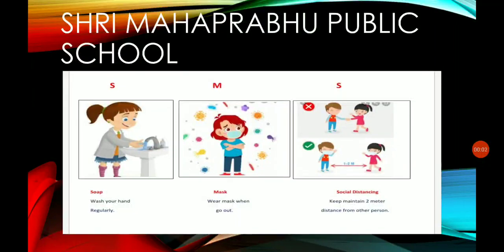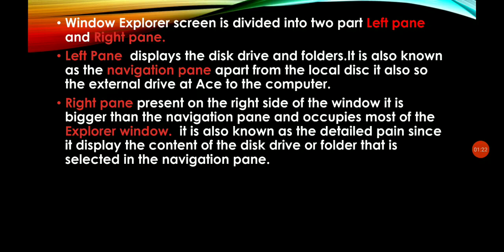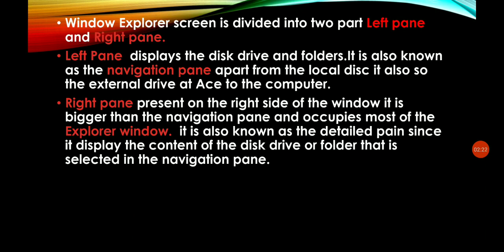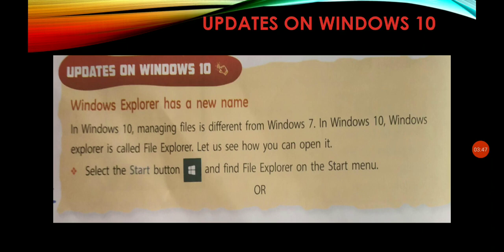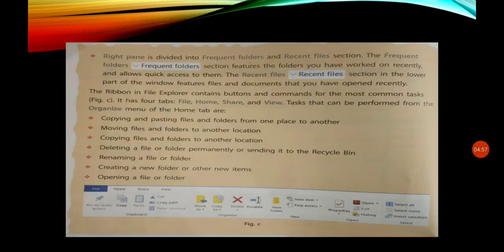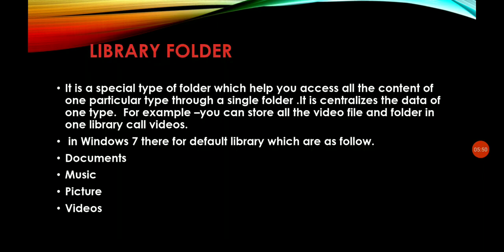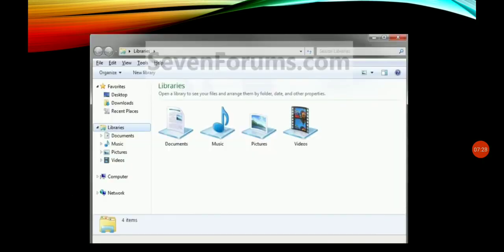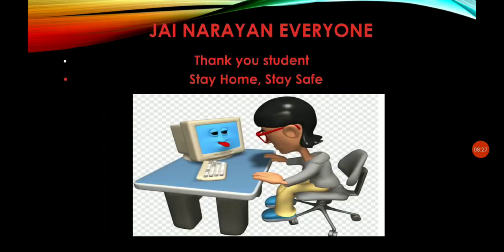IV Computer Chapter 3, more on window, topic Window Explorer, library folder by DIKSHA TRIPATHI